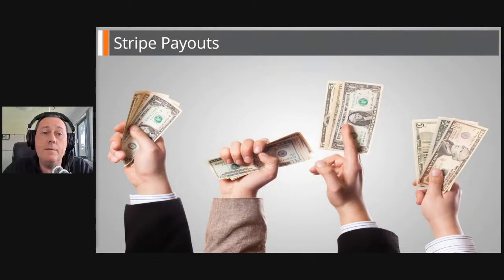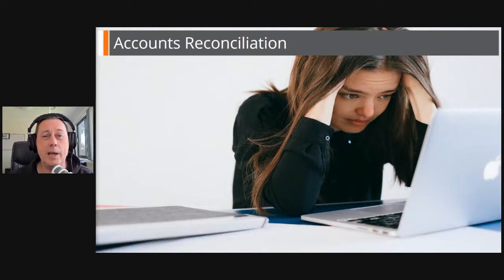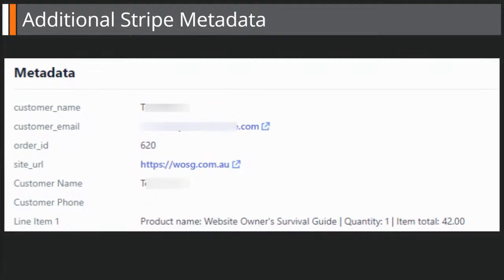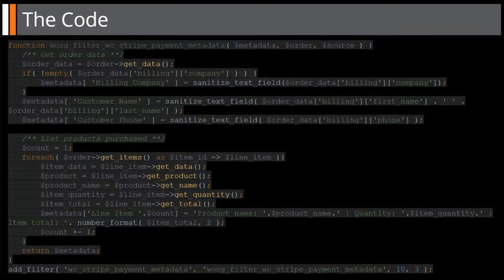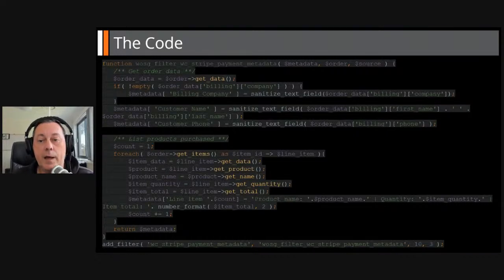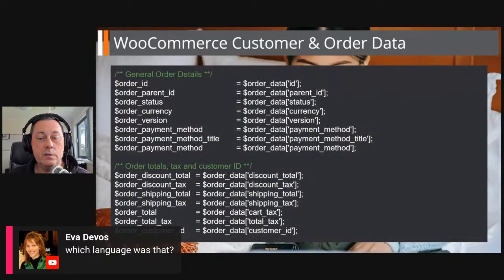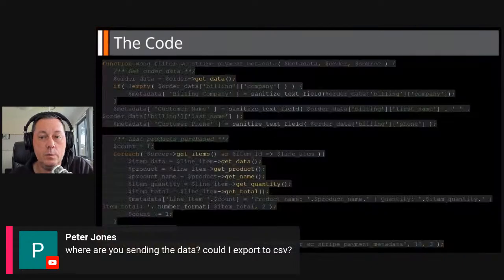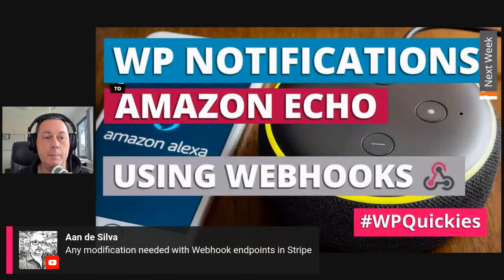WooCommerce Add Customer & Order Data To Stripe Transactions - WPQuickies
In this lunchtime WPQuickies, I show you how to add WooCommerce customer and order data into your Stripe credit card transactions as metadata.

Do you find yourself spending hours reconciling a lump-sum transfer from Stripe in your accounting package - trying to find out which transactions matched which orders?

By default, the WooCommerce Stripe Gateway plugin only saves the customer name and email with transactions.

How cool would it be to see the customers phone number, company name and line orders in the metadata as well?

Theme and Plugin designers and developers can add this code into your custom builds to add extra value to your projects.

Note: If you've updated to the new checkout experience from v8.5 upwards, you'll have to use 'wc_stripe_intent_metadata' instead.

🌟Highlights:
* Adding extra metadata to Stripe to help with reconciliation

Target Audience: Shop Owners, Designers & Developers